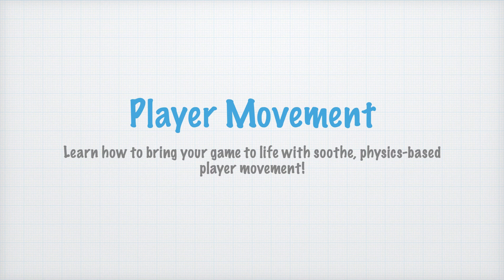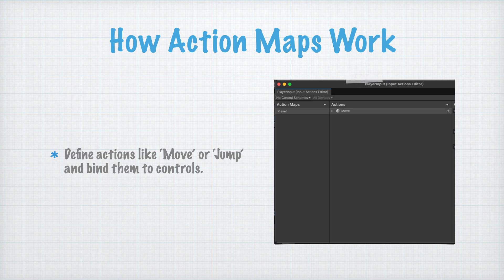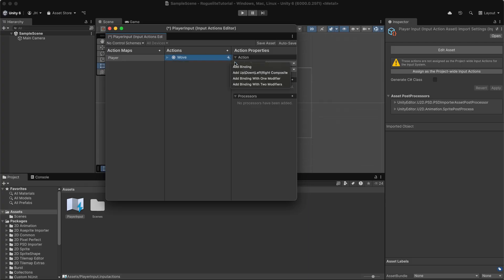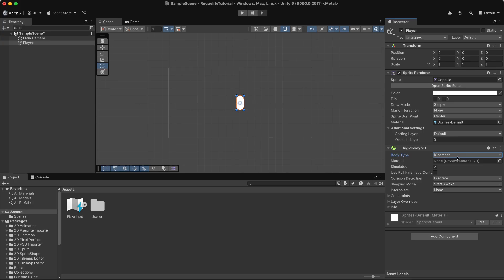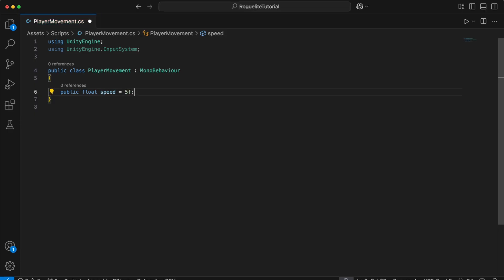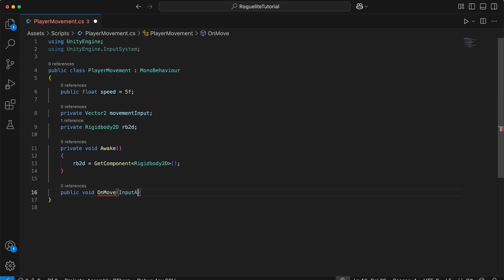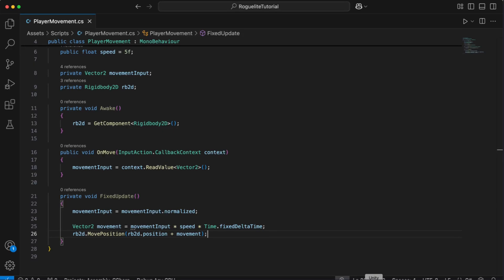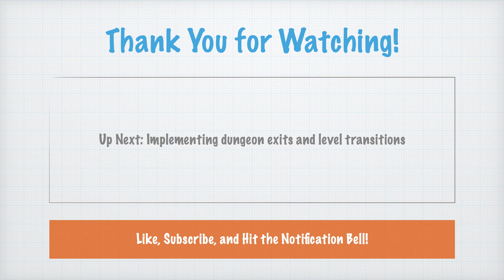2. Unity Roguelite Tutorial - Player Movement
In this video, we walk through how to implement basic player movement using the Input System in Unity.